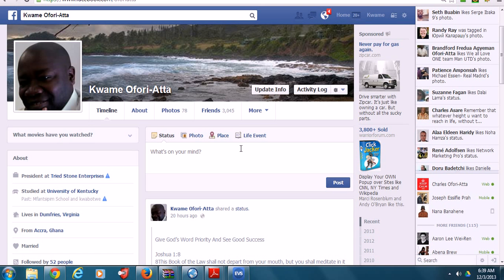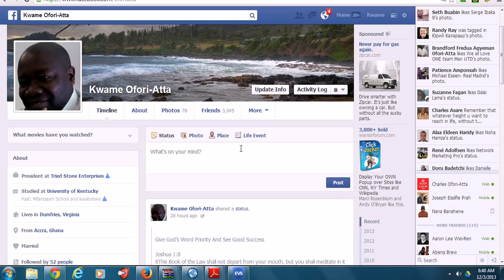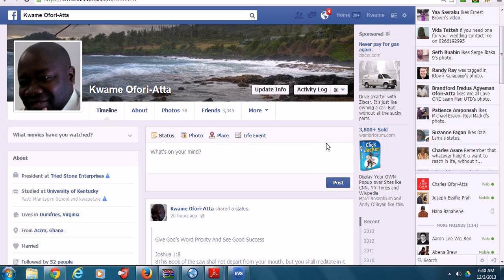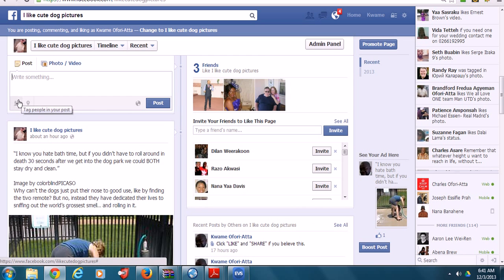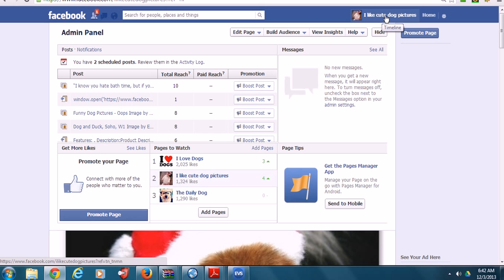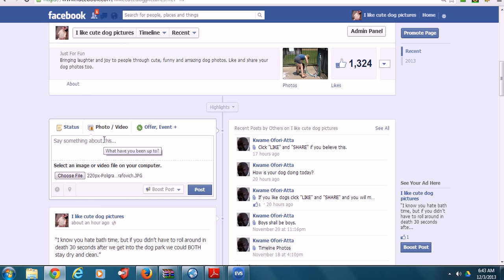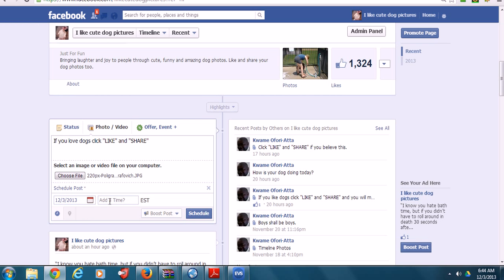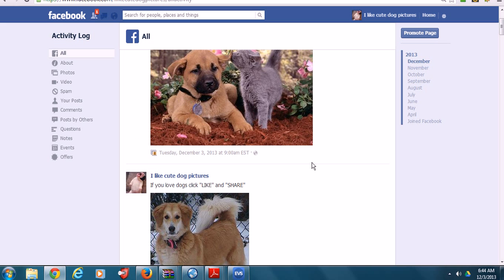Can't find Facebook schedule post icon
How to use Facebook schedule post.